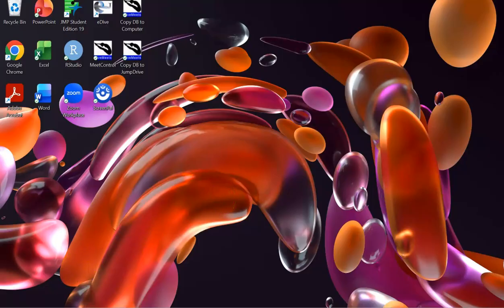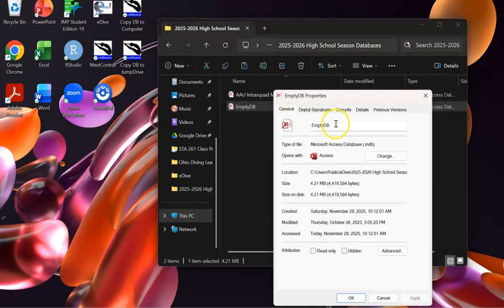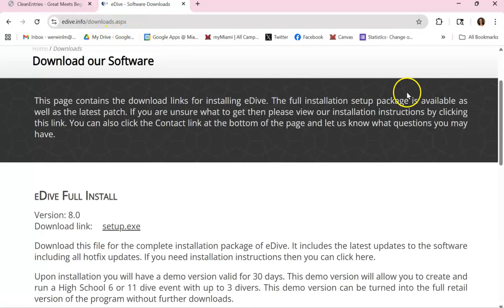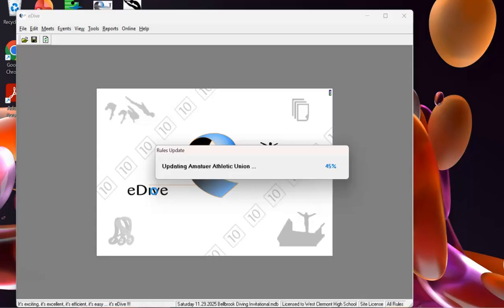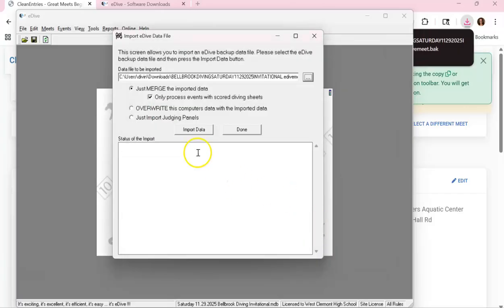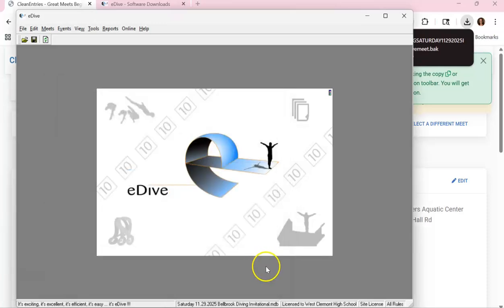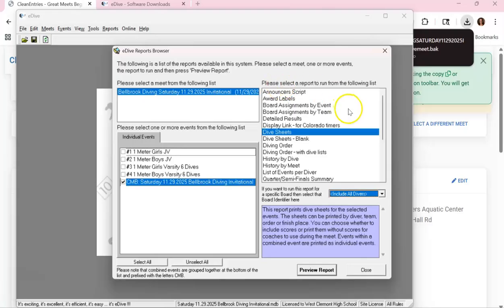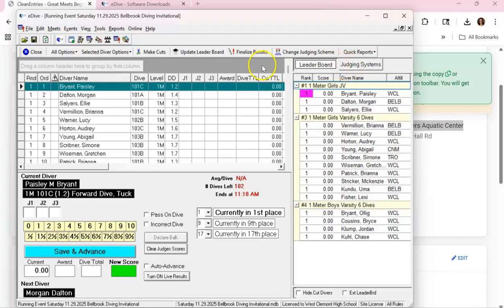eDive with CleanEntries Meet Demonstration Video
West Clermont High School Diving Coach
Batavia, Ohio